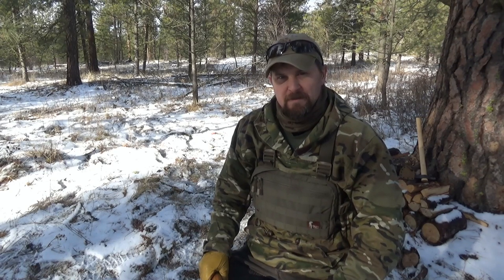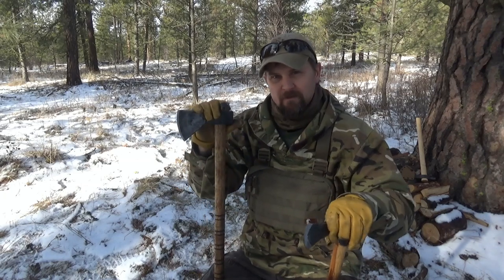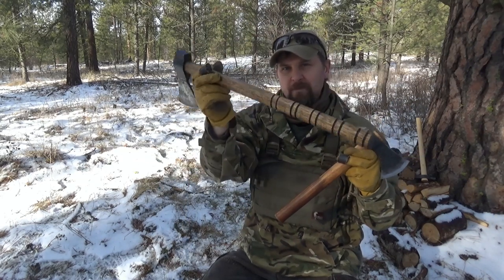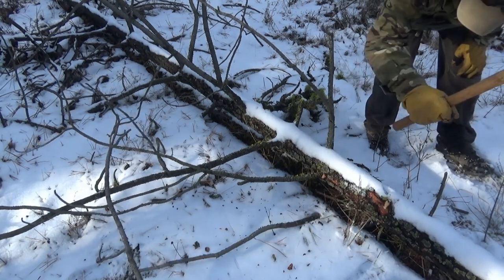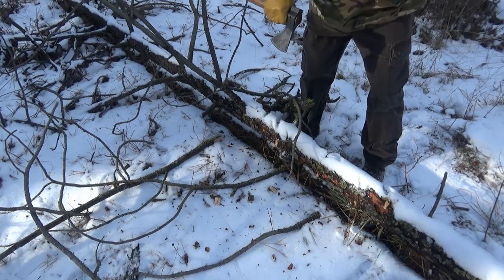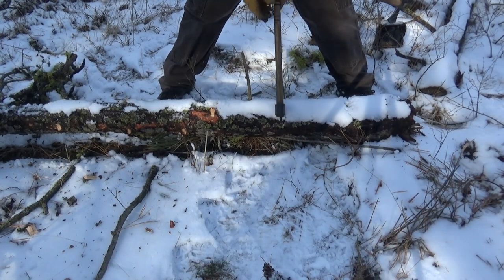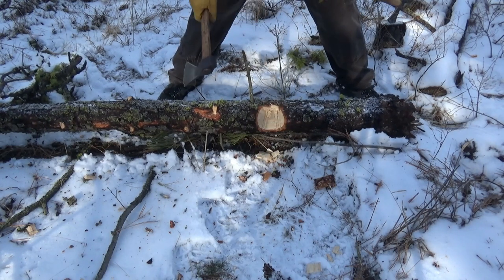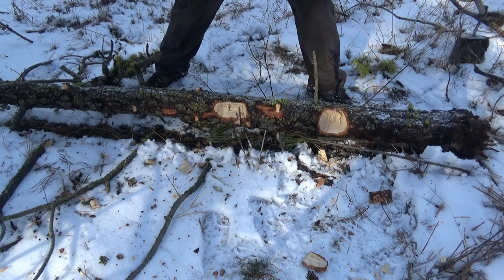H&B Forge Medium Camp Hawk vs Cold Steel Hudson Bay hawk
The last review I posted was on the Cold Steel Hudson Bay Hawk, The video had good response from viewers. In the comments there were comparisons brought up and people ask "which is better". I expected comparisons to the Pipe Hawk and the Frontier hawk but I was surprised at the number of people wanting a comparison to the H&B Med Camp Hawk. I also received the same on other platforms. This video is a response to that feedback.

I also post my videos on Bit Chute (zeuki1) and on Odysee/LBRY (zeuki1)
This youtube channel is also registered with Brave Browser as a content creator so for those of you who would like, I am able to receive BAT tokens as donation.